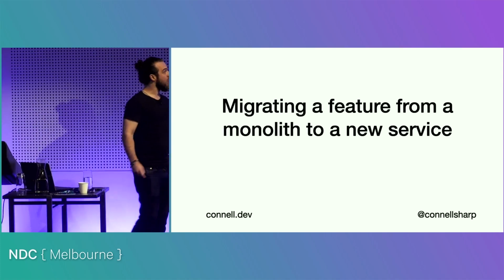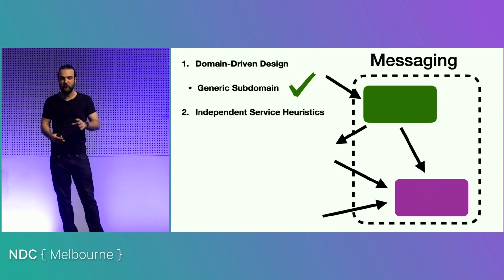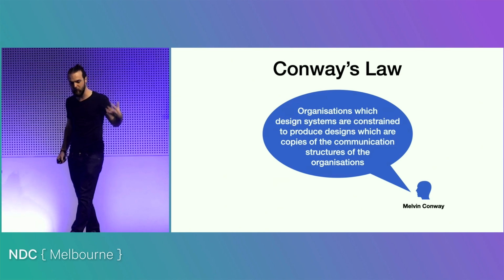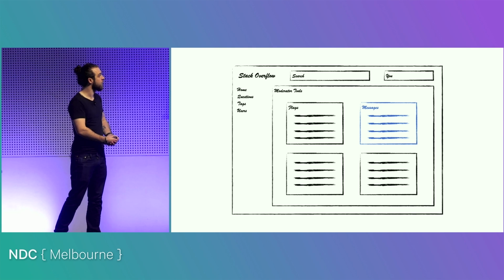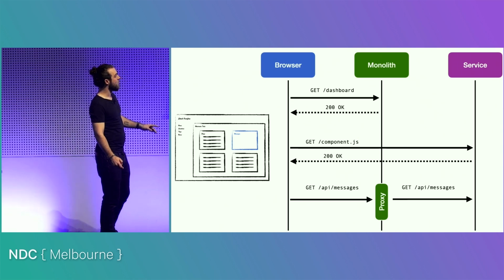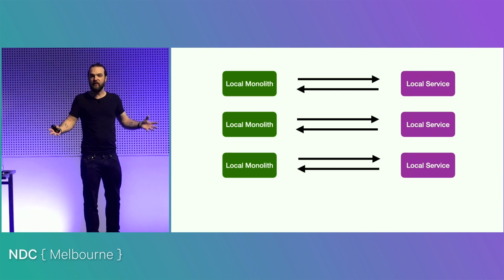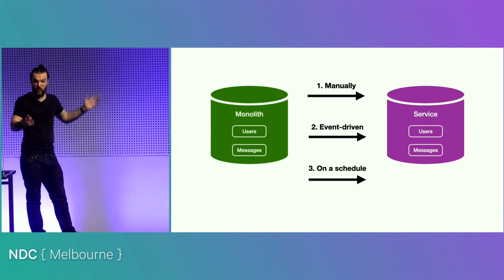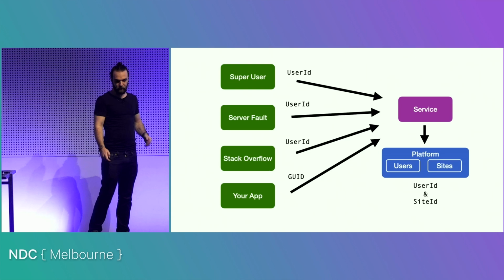Migrating from a monolith to a new service - Connell Sharp - NDC Melbourne 2025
This is a story about how our team at Stack Overflow split out a small feature from a monolithic application into its own microservice. We moved the data to a new database, rebuilt the UI as a microfrontend using a new framework, and managed to deploy it without any downtime.

In this talk, we’ll dive into the challenges with Eventual Consistency, multi-tenancy, cross-origin resource sharing (CORS), and many more. You'll hear the choices we made, along with other options we considered, and what we learned from this experiment.